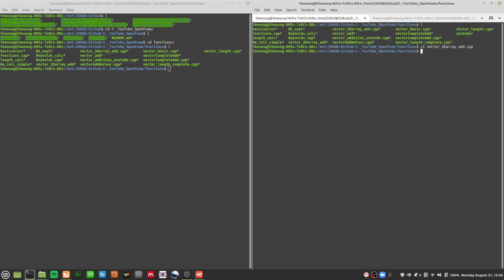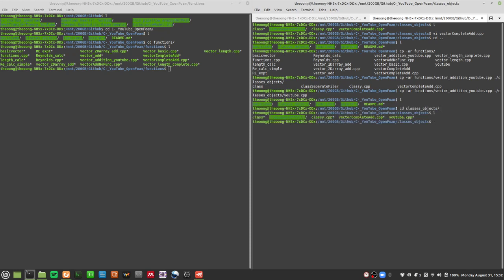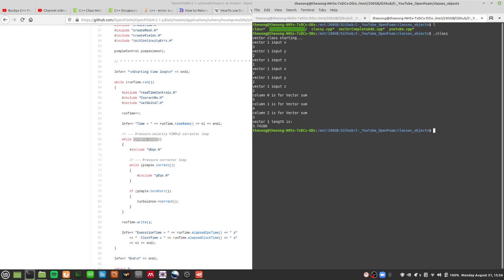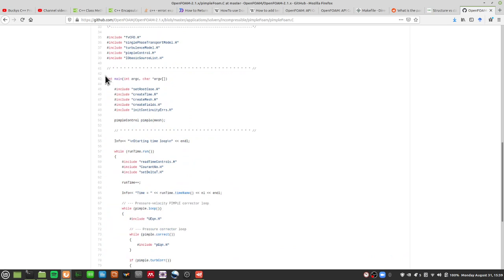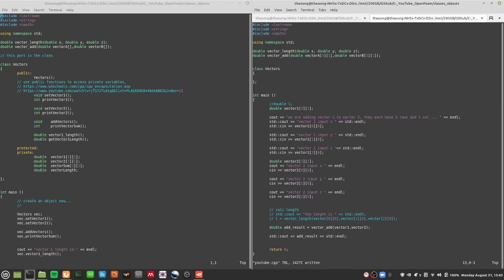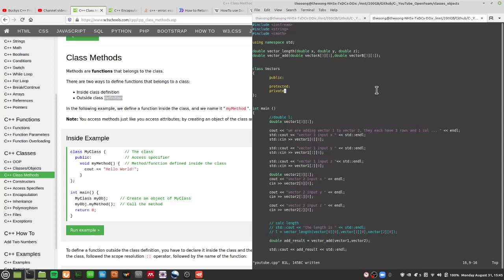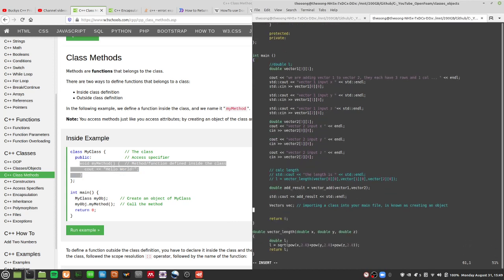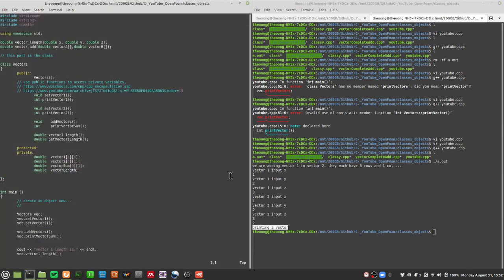Introductory C++ for OpenFoam 12 - basic introduction to classes (basic code demonstration)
I'm not going to redo these videos as sometimes as watching these mistakes are useful in the learning process for beginners. Also i may not have the time to redo them.  I'm leaving them as is for my reference and yours. Enjoy!

Useful Links
classes and methods (member functions)

Video Sections
Chapters:
TBC